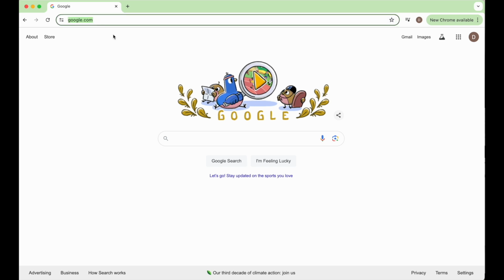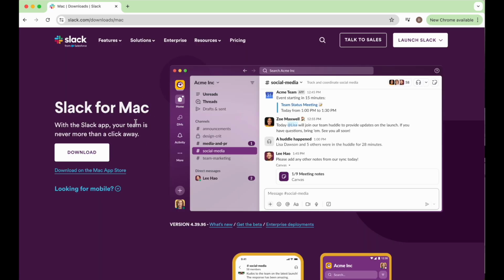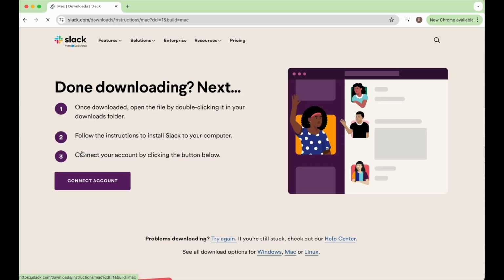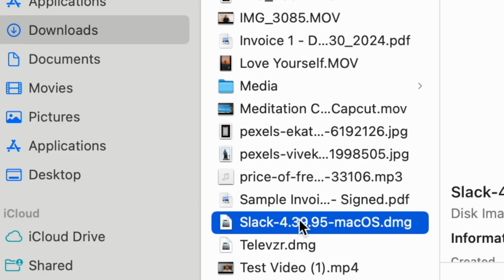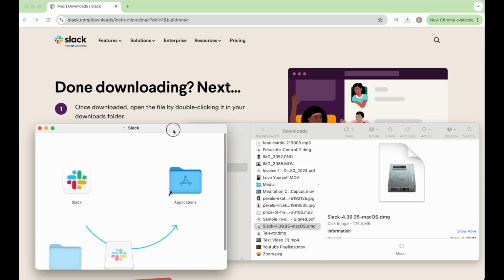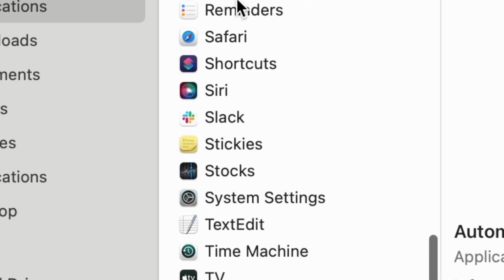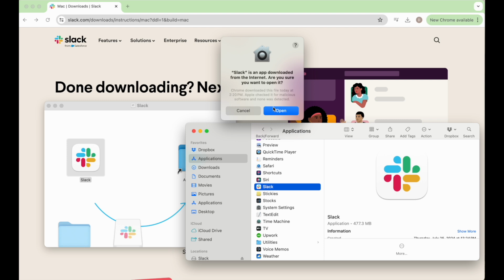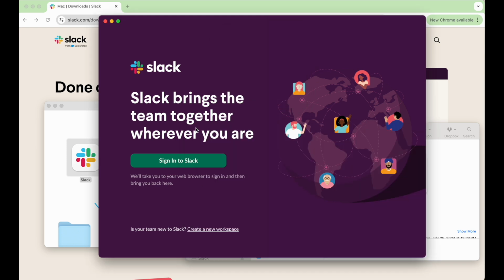How to Download Slack on Laptop | Quick and Easy !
Learn how to download Slack on your laptop with our simple step-by-step tutorial!